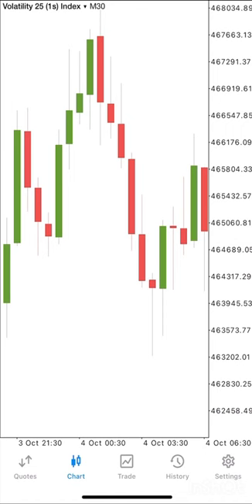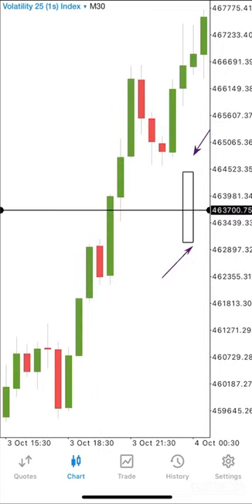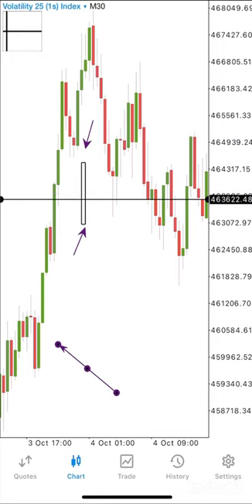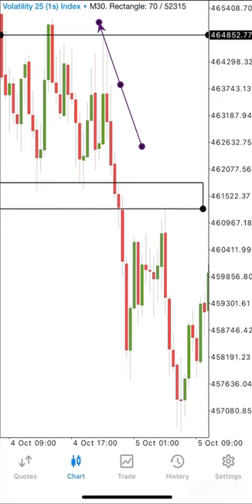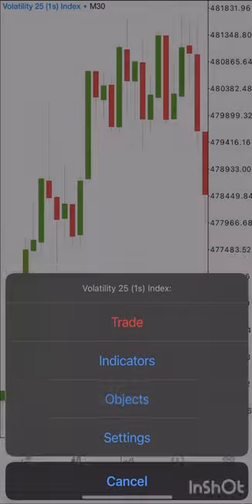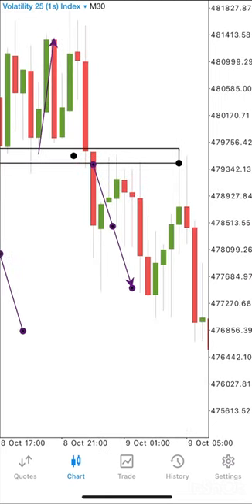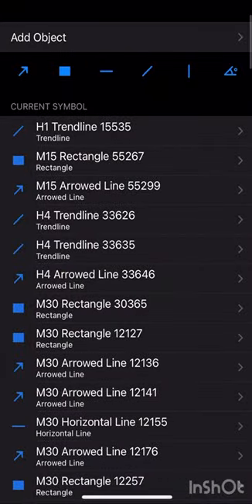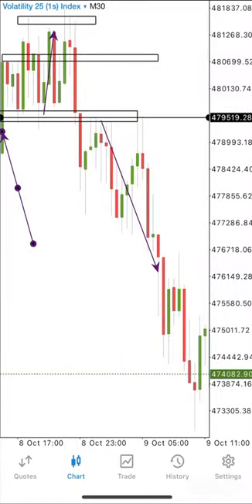Volatility and step Index Price Action Strategy|| Deriv's [single print] candlestick Strategy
THIS STRATEGY WORKS FOR VOLATILITY INDICES SUCH AS 75, 25s, and 100